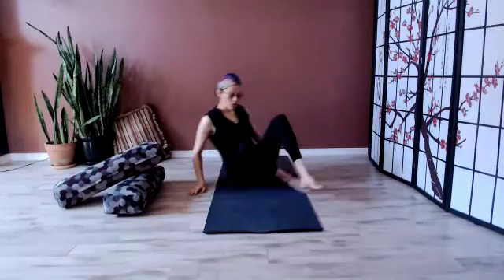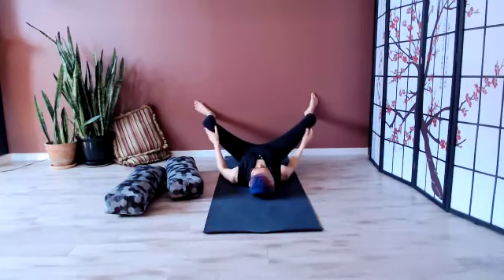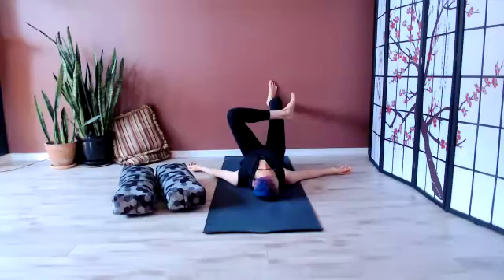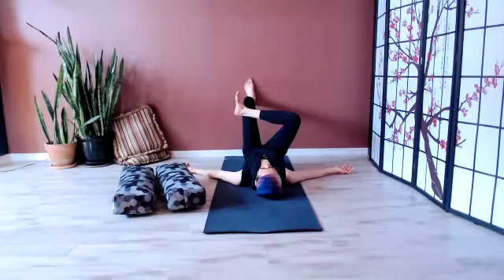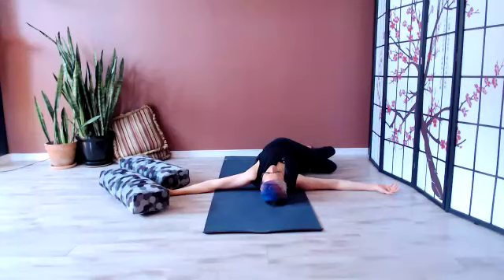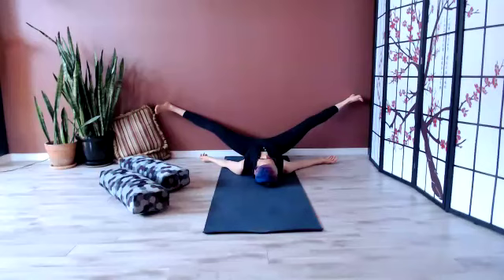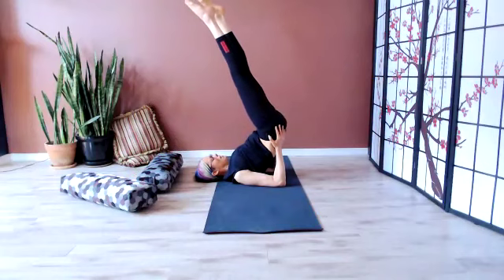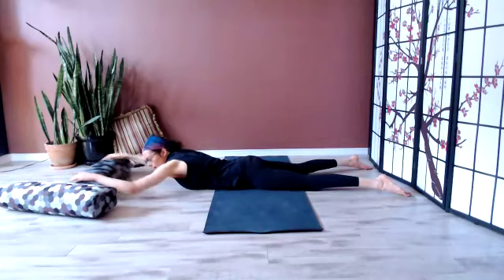Yin Yoga Mindful Winter Wall Practice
This winter 1-hour Yin yoga class uses the wall as a support. The poses highlighted are the following: Wall Frog, Wall Shoelace, Supine Rotation, Wall Dragonfly, Legs Up or Snail, Sphinx, and Seated 1/2 Shoelace.

Want to take a class in person? Here are the websites of the studios at which I work:

Before using your first Yoga with Roseanne videos, I invite you to take the PAR Q+ Online Assessment. This tool helps individuals self-assess their readiness for physical activity and is something all in-studio participants complete when practicing with me.

Note: If your health changes, you should also retake the assessment and consult a doctor.

When participating in any yoga or exercise program, there is the possibility of physical injury. Please consult with your physician before beginning any yoga or exercise program. By participating in this yoga and exercise program, you agree that you do so at your own risk, are voluntarily participating in these activities, assume all risk of injury to yourself, and agree to release and discharge Yoga with Roseanne from any and all claims or causes of action, known or unknown, arising out of Yoga with Roseanne's negligence.

Yoga with Roseanne is not a licensed medical care provider and represents that it has no expertise in diagnosing, examining, or treating medical conditions of any kind, or in determining the effect of any specific exercise on a medical condition.

Yoga with Roseanne makes no representations or warranties about the completeness of information on this website or any linked websites, classes, books, videos, apps, or other products represented herein.